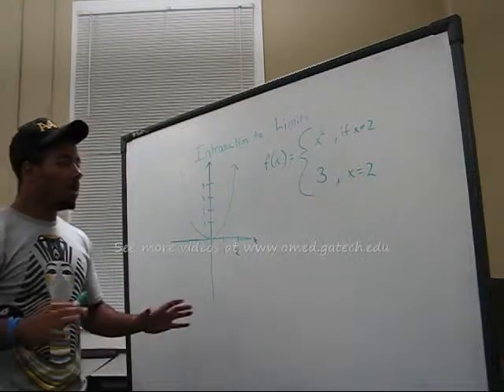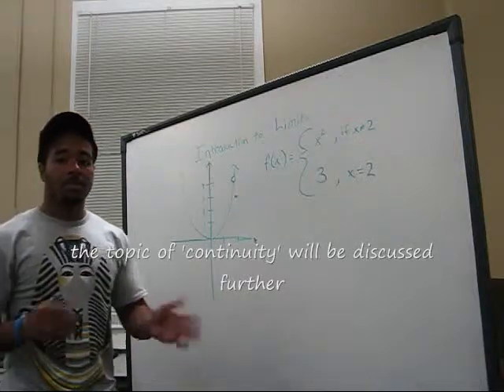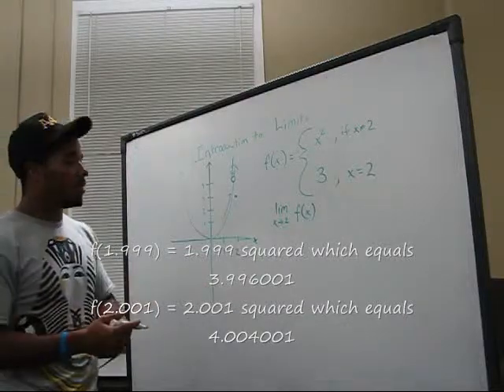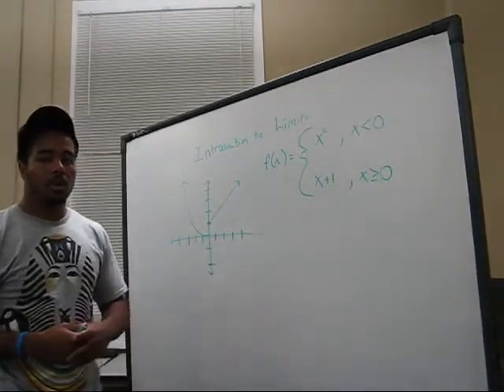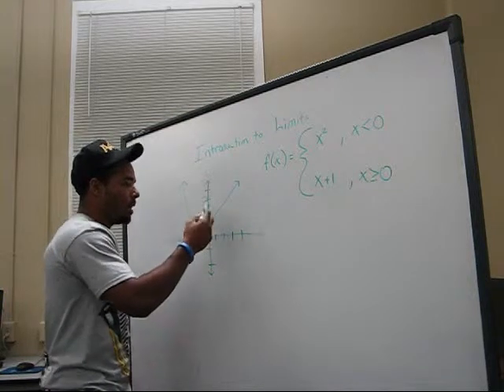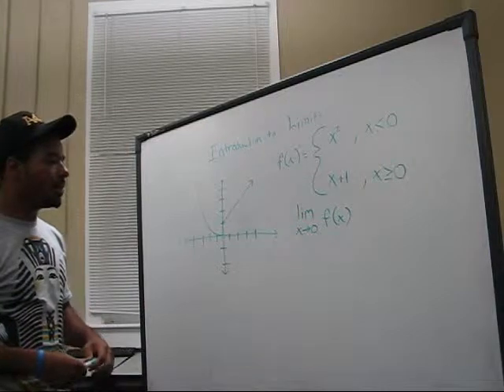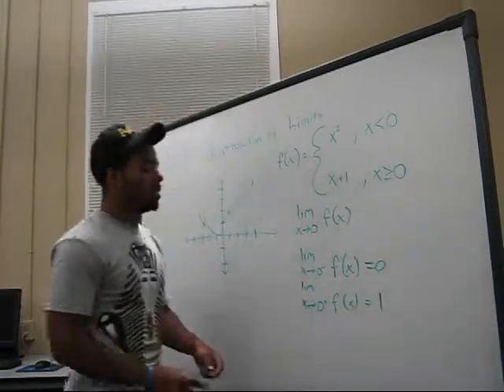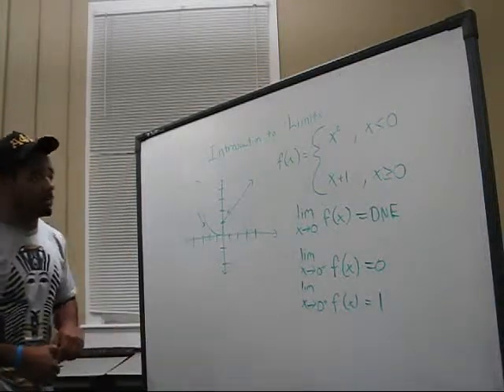jacob limits 2 4